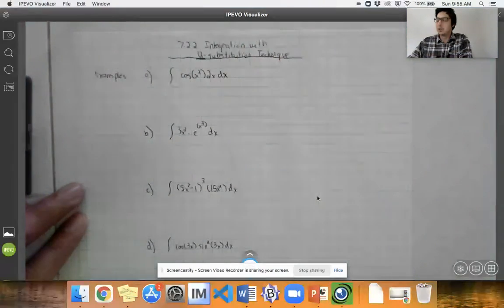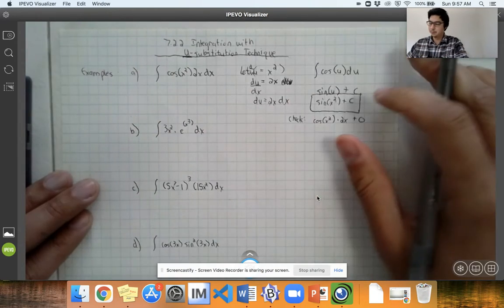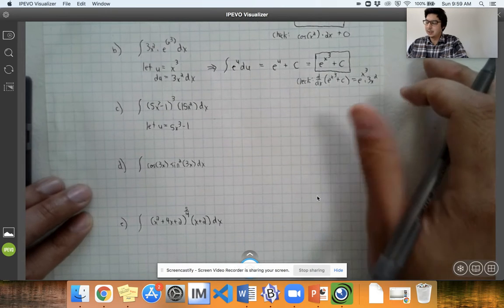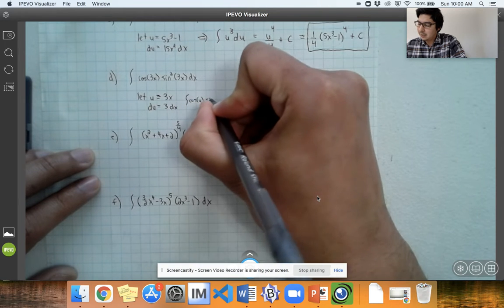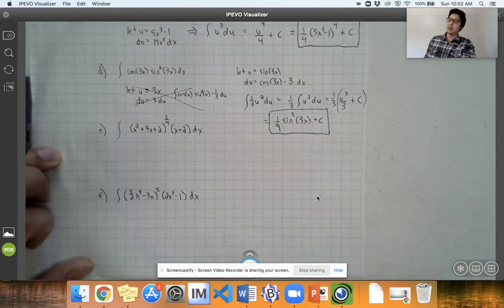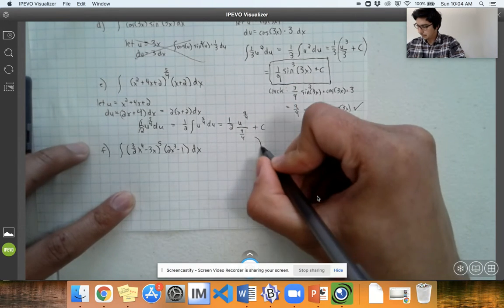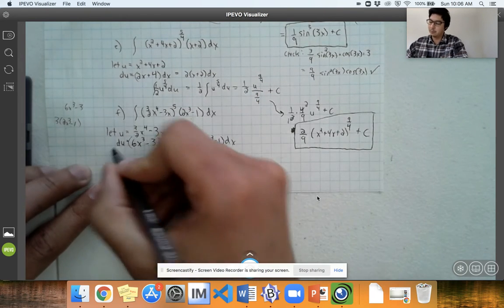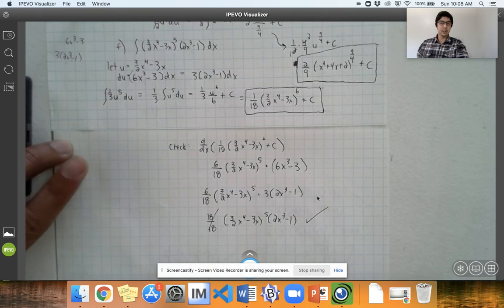7.2.2 Integration by U-substitution technique